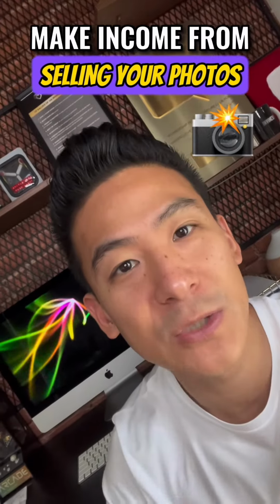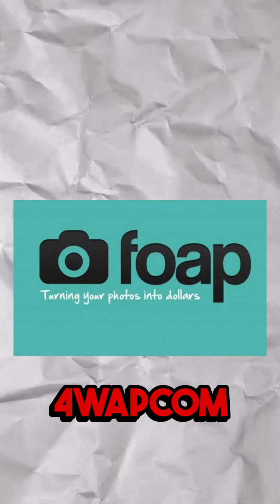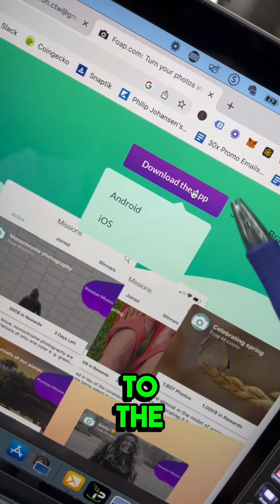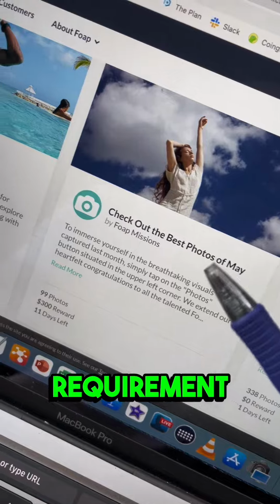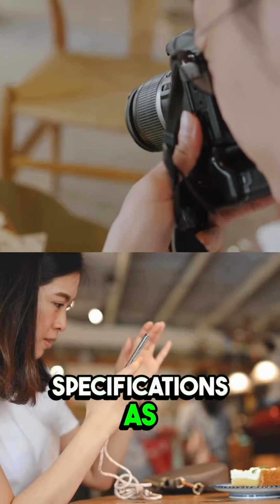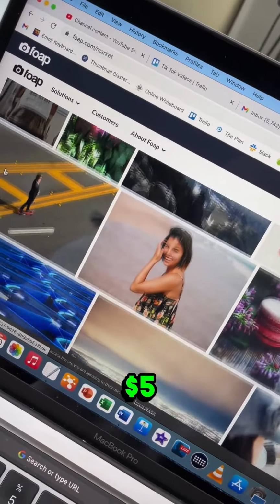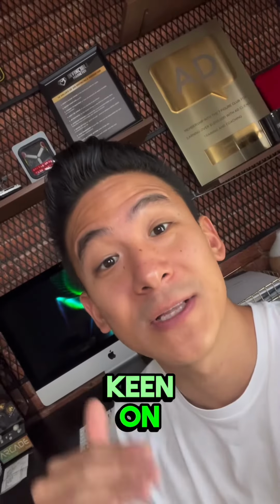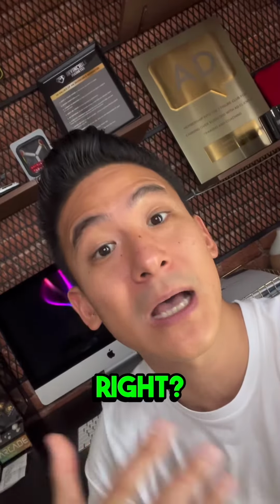Get Paid To Sell Your Photos...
KEY MOMENTS